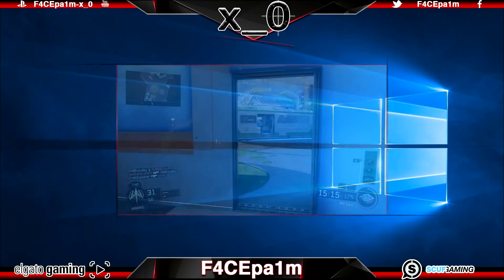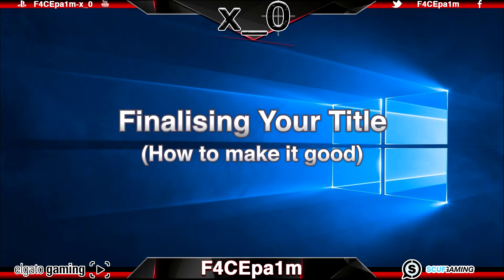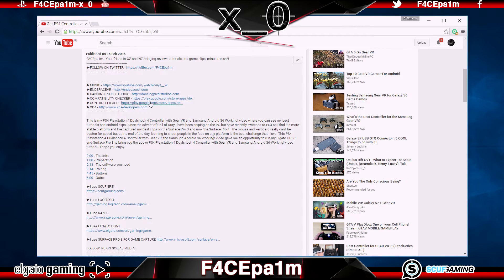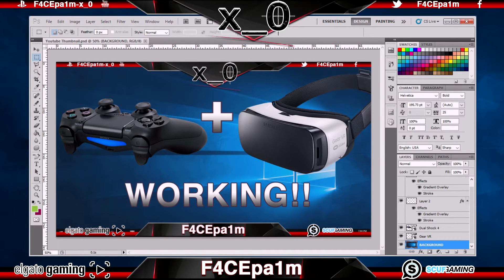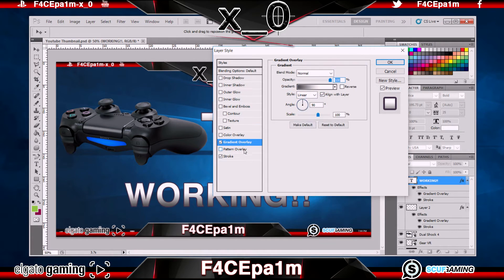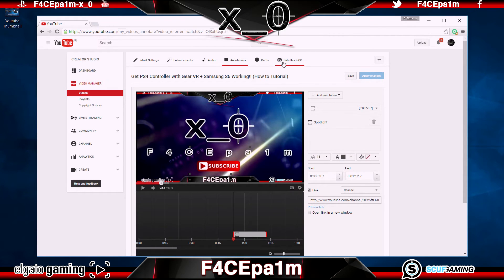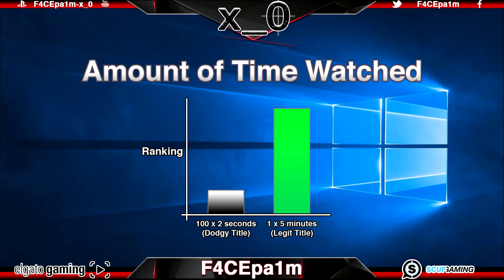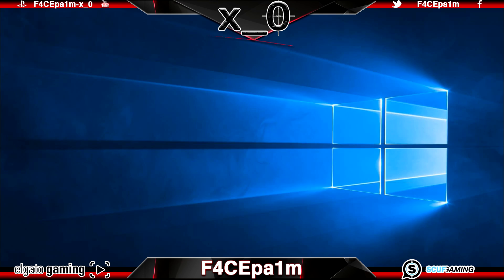Best Youtube Upload Settings 2018 - Highest Quality, Thumbnails, Titles, Descriptions - Pt. 6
This is my Best Youtube Upload Settings 2016 Tutorial - Highest Quality, Thumbnails, Titles, Descriptions, Tips and Tricks (Elgato HD60 Call of Duty Game Clips)  video where you can see my best tutorials and game clips.  Since the advent of Call of Duty I have been sniping on the PC but have recently switched to PS4 as I find it a more stable platform and I've captured my best clips on the Surface Pro 3 and now the Surface Pro 4.  The mouse and keyboard really can't be beaten for speed but at the end of the day, learning to shoot people in the face on any platform is the best challenge that I love.  This Best Youtube Upload Settings 2016 Tutorial - Highest Quality, Thumbnails, Titles, Descriptions, Tips and Tricks (Elgato HD60 Call of Duty Game Clips)  video gave me an opportunity to run my Elgato HD60 and Surface Pro 3 to bring you the above Best Youtube Upload Settings 2016 Tutorial - Highest Quality, Thumbnails, Titles, Descriptions, Tips and Tricks (Elgato HD60 Call of Duty Game Clips)  video tutorial which will teach you how to Best Youtube Upload Settings 2016 Tutorial - Highest Quality, Thumbnails, Titles, Descriptions, Tips and Tricks (Elgato HD60 Call of Duty Game Clips).  I hope you enjoy.

0:00 - The Intro

2 x $1 ebay lapel (lavalier) mics:
Go to ebay and search 'lapel mic'
Sort by price lowest to highest
Choose one of the $1 China options

Go to ebay and search 'logitech usb headset adapter'

►F4CEpa1m-x_0